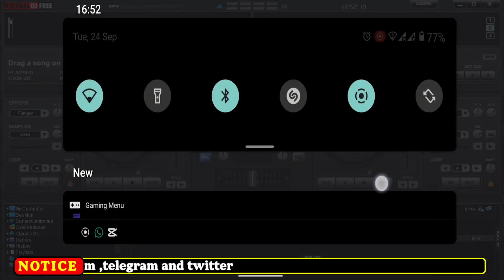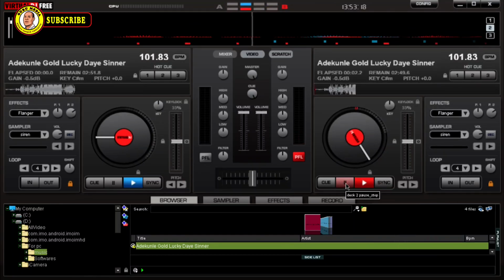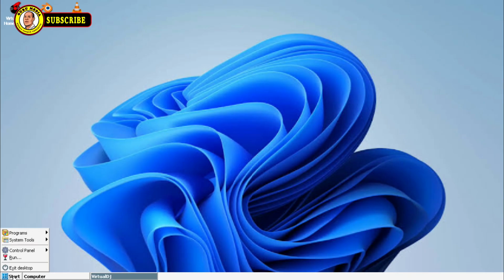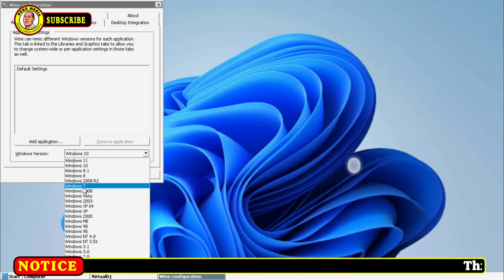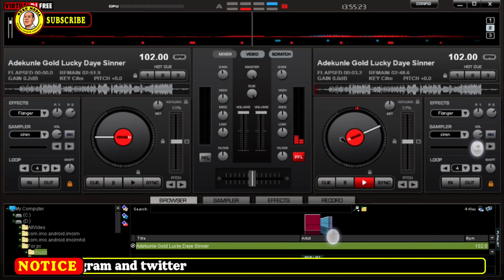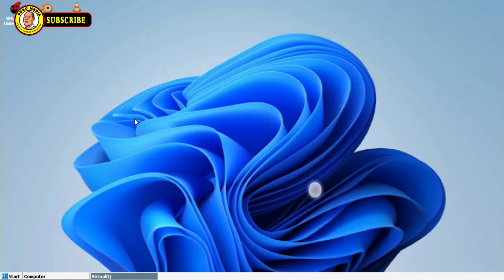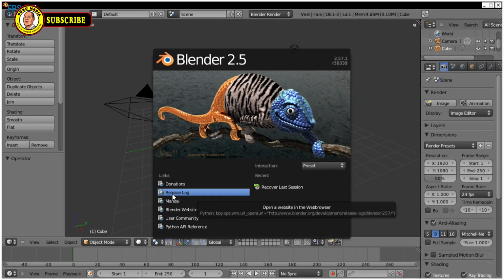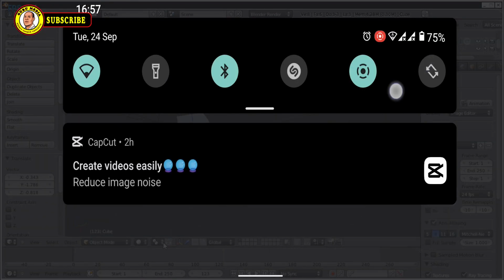how to run vitual dj gta 5 fifa24 smoothly on winlator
this is a complete guide on how to properly set up winlator on android for better and smooth running of softwres like virtual dj .vlc player and games like gta5 and fifa24